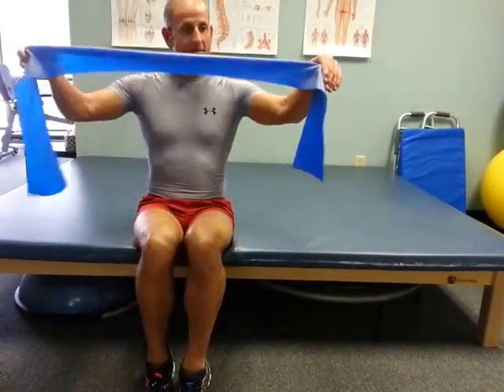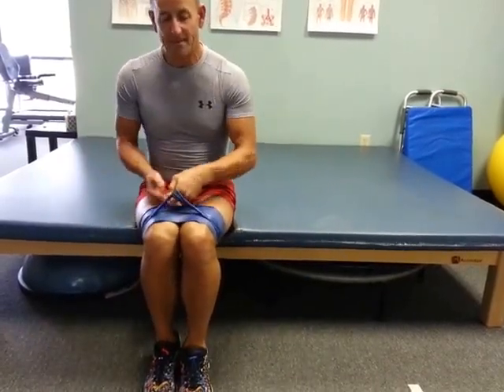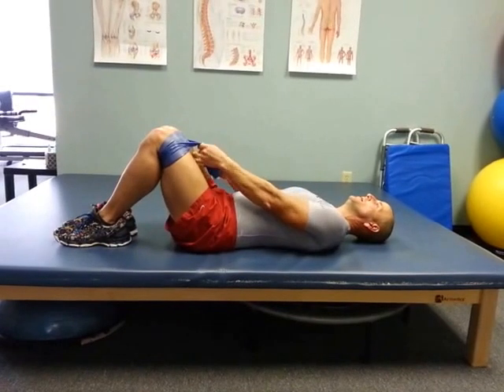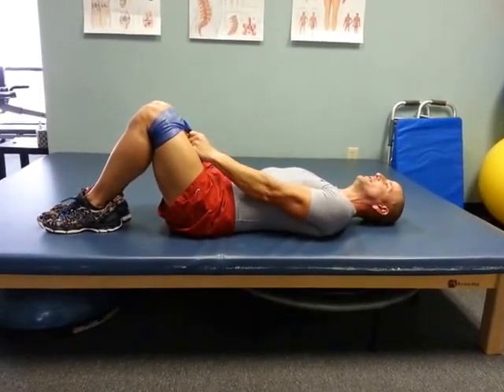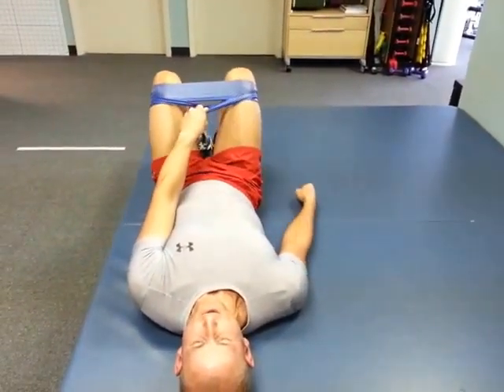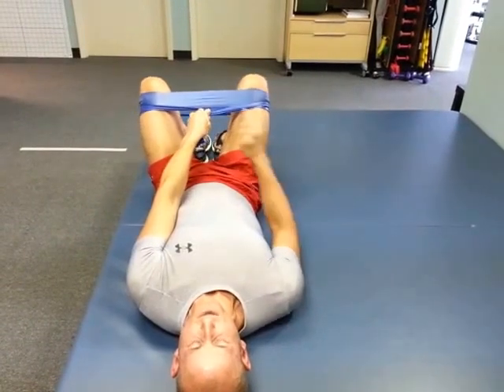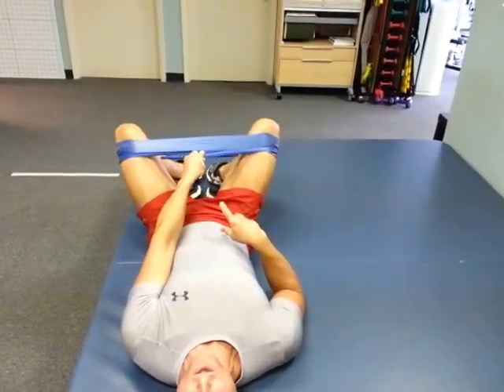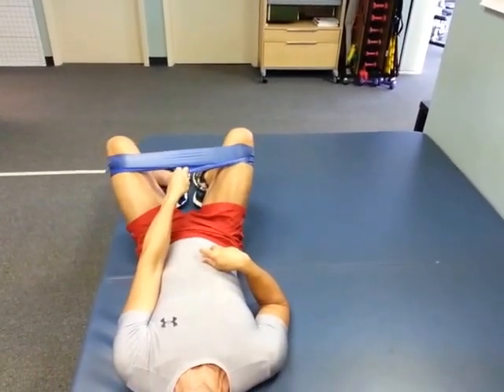Hip External Rotation Supine With T-Band